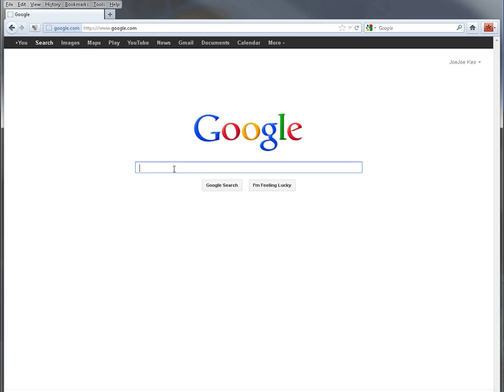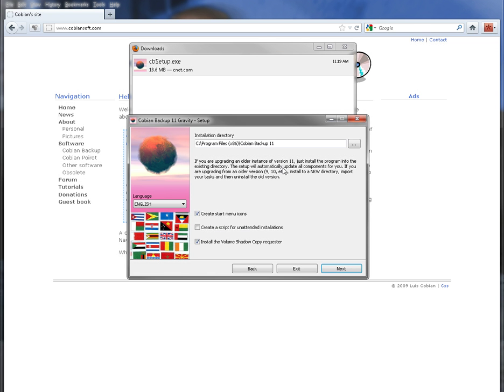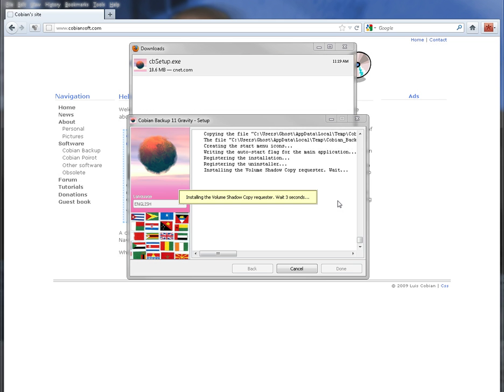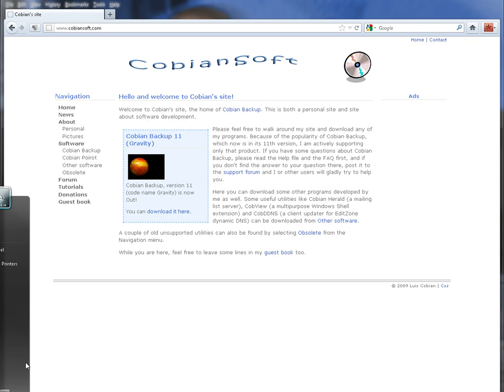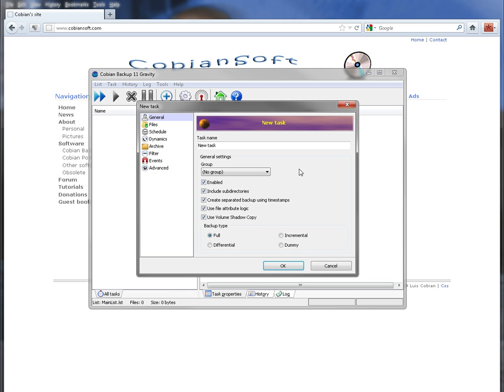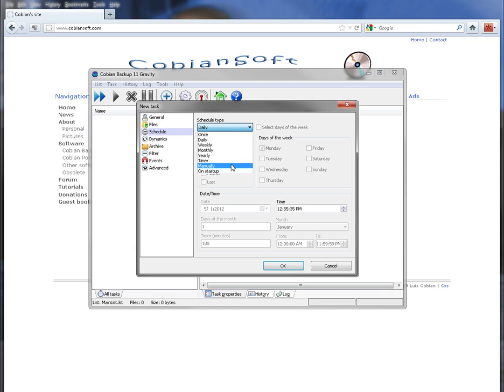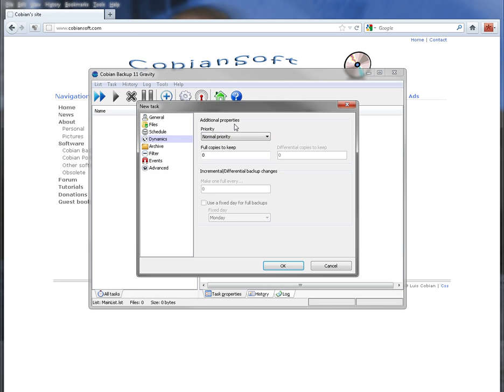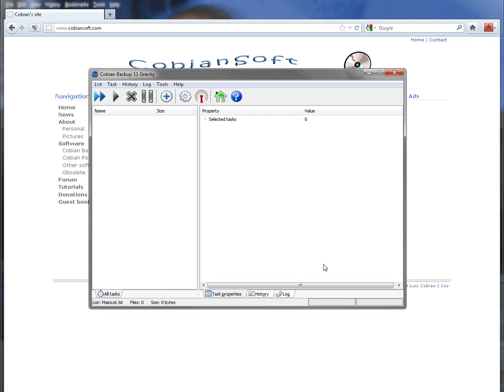Cobian Backup 11 Gravity Tutorial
A Walk through The New Cobian Backup Gravity 11. Easy to use. Simple to setup!
Save all of your important information! When your Hard Drive crashes Cobian Backup is here to help recover all your data!
This program is for Windows.

DEALS:
Bethany DeLaughter, Beauty Products

NEWS:

TAGS AND STUFF:
youtube silver play button unboxing
youtube silver play button plaque
youtube silver play button
100k silver play button unboxing
silver play button unboxing